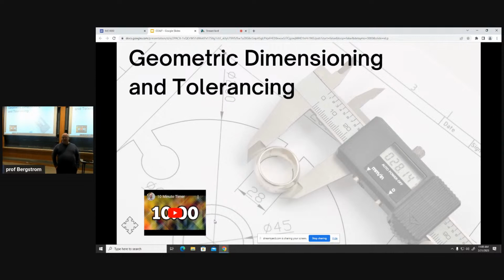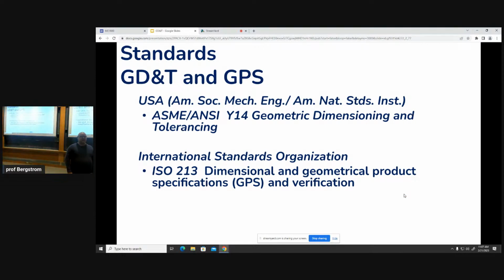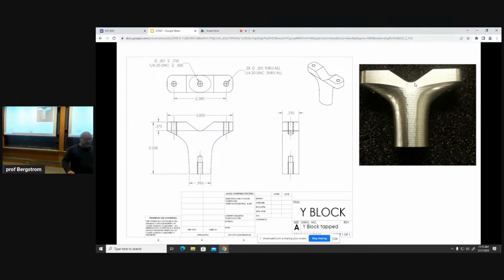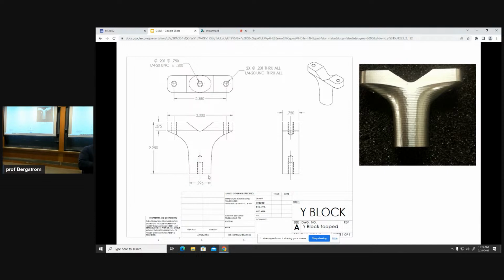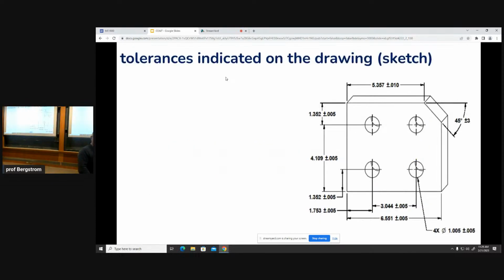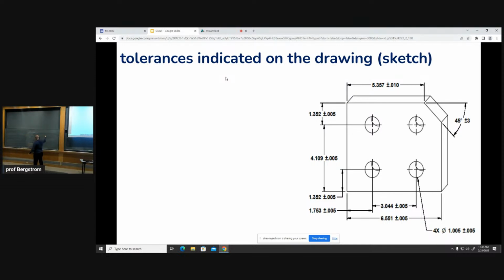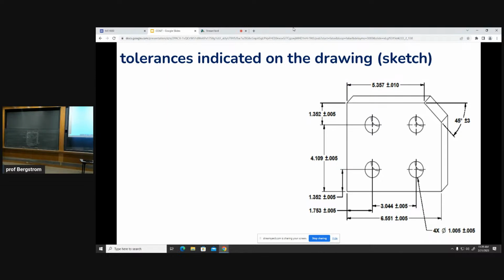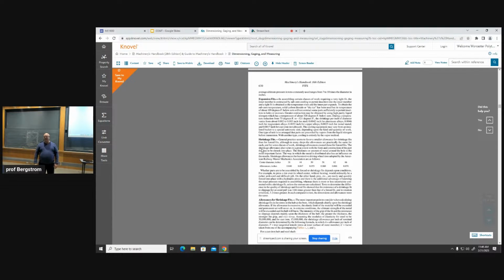An Intro to GD&T